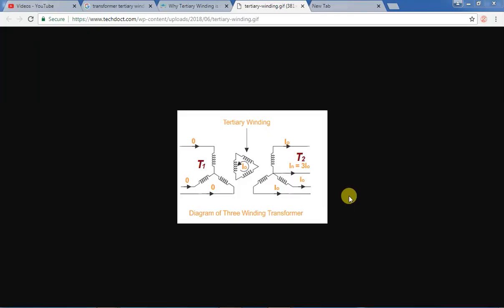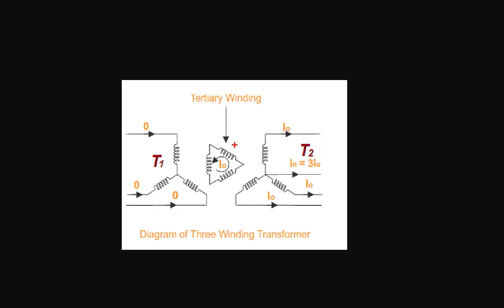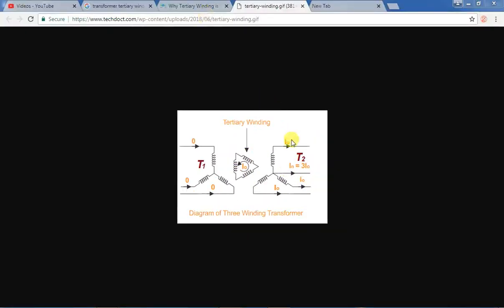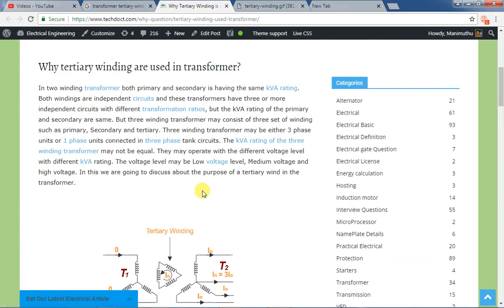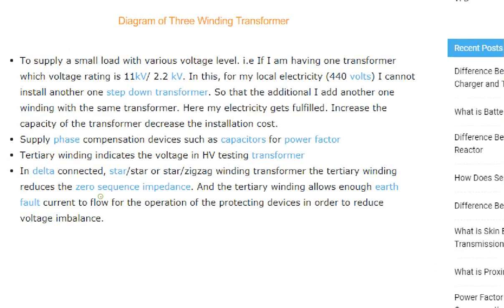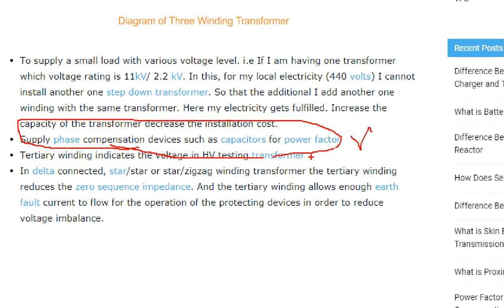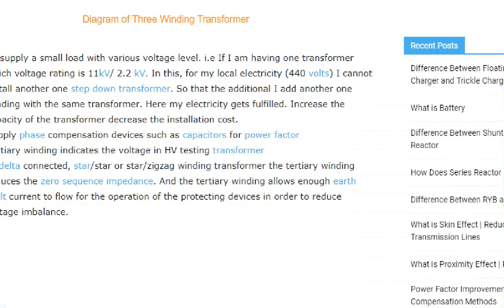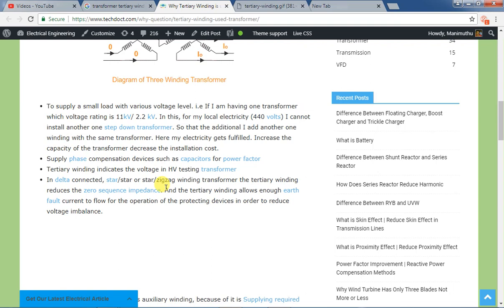எதுக்கு இந்த winding? Why Tertiary winding is used in Transformer in Tamil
Tertiary winding is used to supply auxiliary loads.